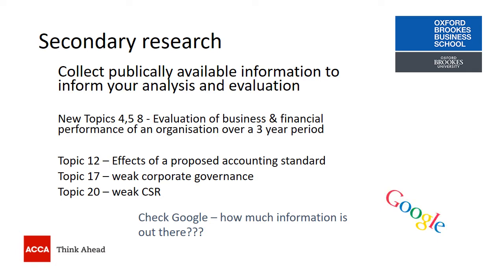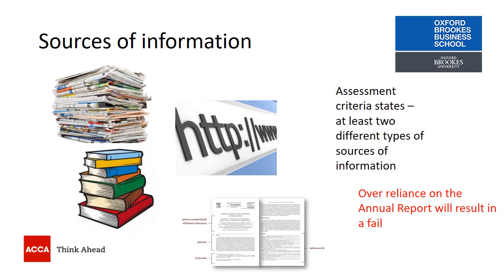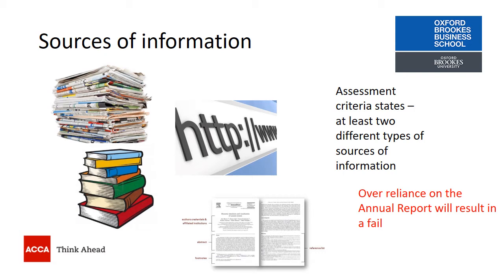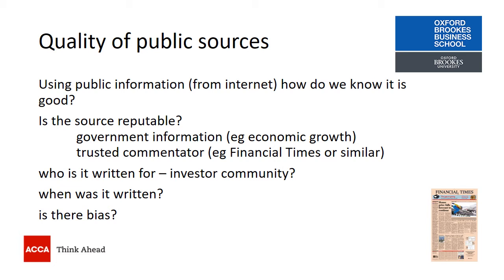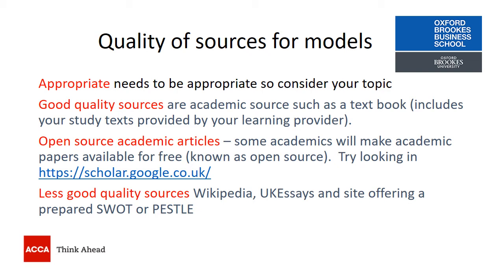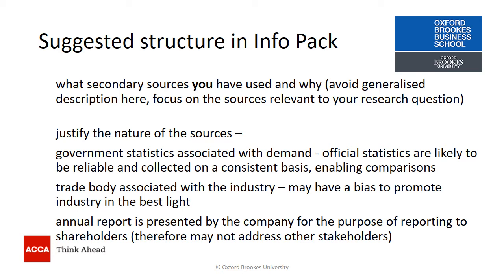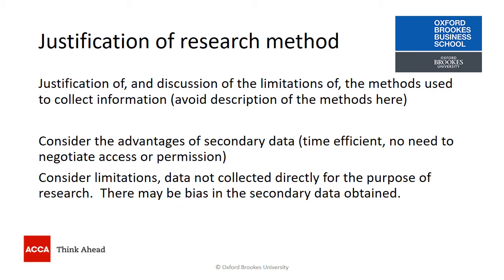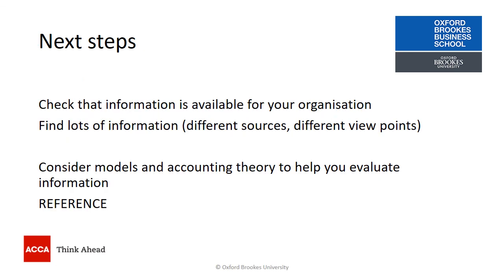Secondary research - what to think about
This video discusses information sources (for secondary data) where to find them, how to evaluate them and why you need them.